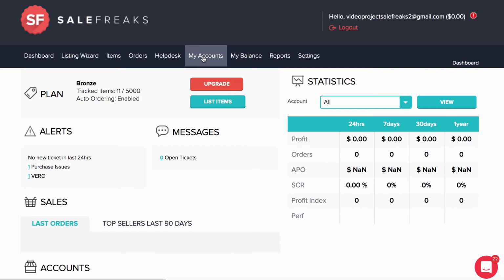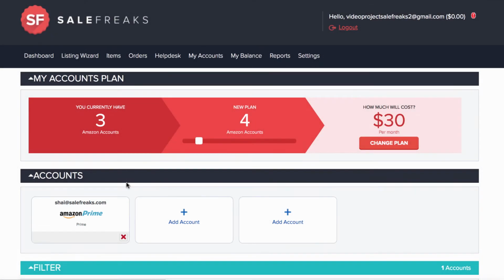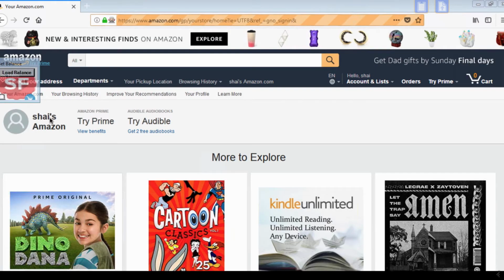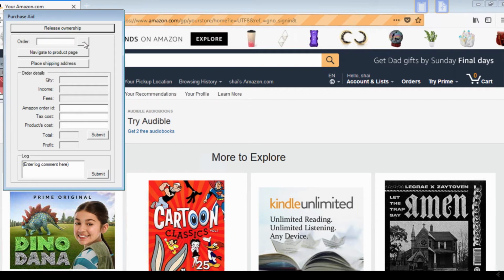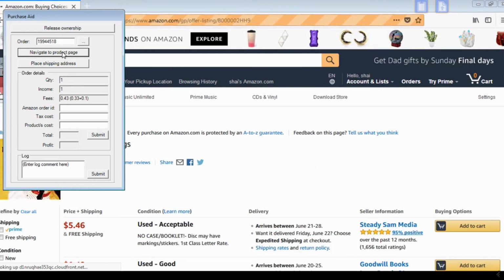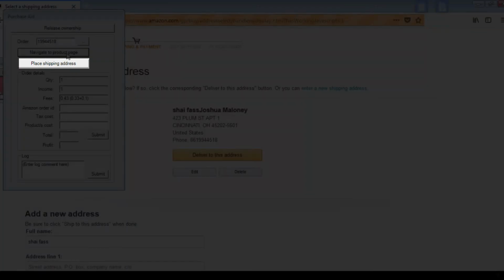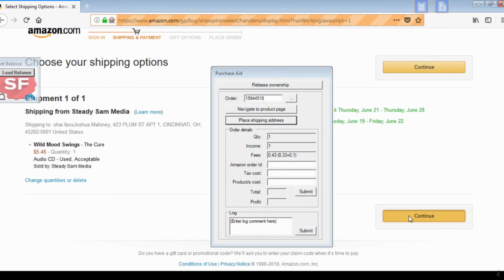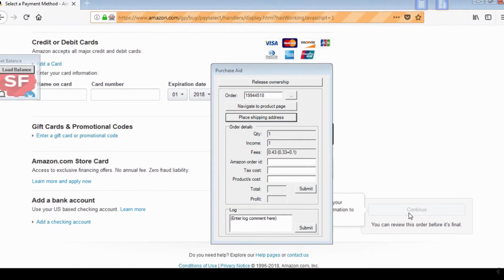Automated Drop Shipping Orders - Purchase Aid Extension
Hi Guys, today we will show you one of the most important tools named the PURCHASE AID, as discussed in previous videos, in certain instances when the auto order fails and you need to resolve the fulfillment manually. In these instances, we’ve got you covered.- the following tool helps you navigate through your amazon account and fulfill the order in a few seconds. Its usually very useful when:
The value of the item is very high and you do not want to automate an order for a very high value
When there is a problem with the buyers address
When your just out of options on the software

We will now show you an example, please keep in mind that this is a test account. we will show you an example of purchasing an item not making a profit. we bought this item from ourselves for $1 as an example to show you the process.

To start fulfilling the order go to my accounts and enter into the amazon account, this is what we like to call safe access since it provides secure access to your Amazon account. click on on the amazon icon and you will see a remote computer open. when you reach your amazon account you will click on the cart under the SF logo.

Then You will take ownership From this stage. you will enter the Salefreaks Order ID. You can find a list of your items by clicking the button to the side of the Order number field.by Click the Navigate to the product page. You can add it to the item to the cart and complete the checkout process

When you reach the address page you will click on place shipping address and continue to the last page where you see the final price of the item.
You will then add the Amazon Order ID, Tax Cost, and product cost to the form and click on submit.
After completing all the steps you will take the order ID from the amazon page, add it to the table and click submit. by performing this action you have manually fulfilled an order through our purchase Aid and you will see it updated on the order page in salefreaks